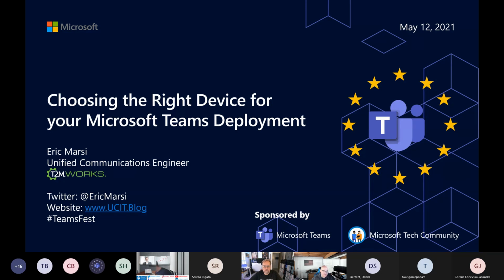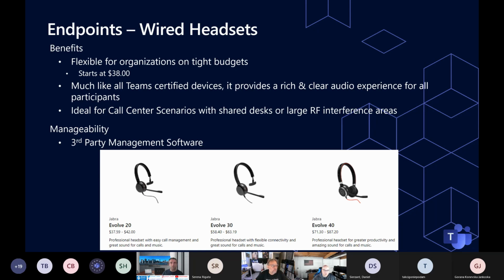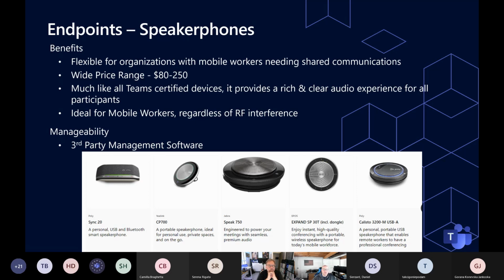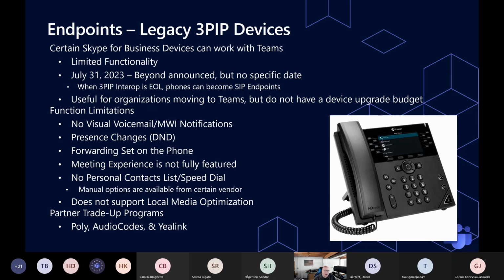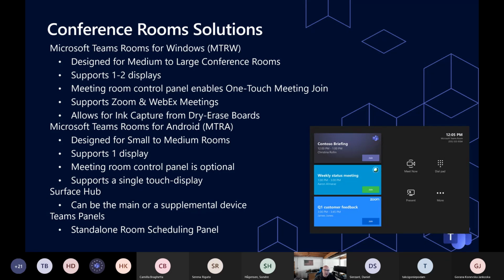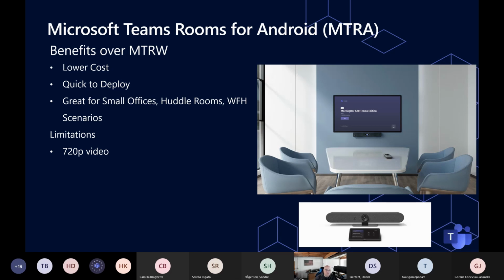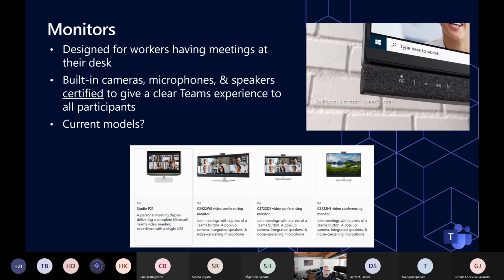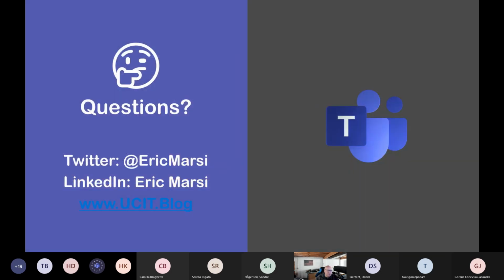Choosing the Right Device for your Microsoft Teams Deployment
Eric Marsi
Room 4: Meetings, Calling & Devices